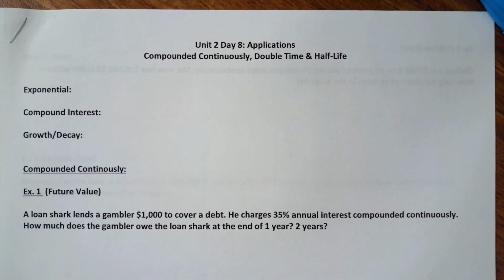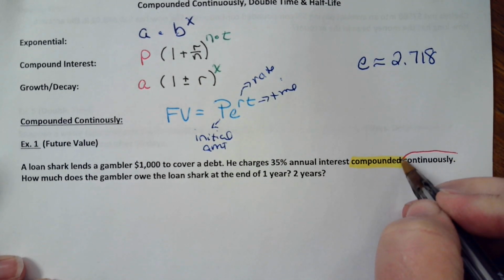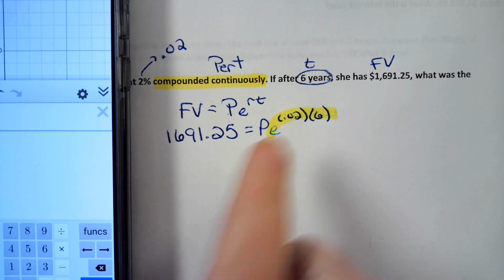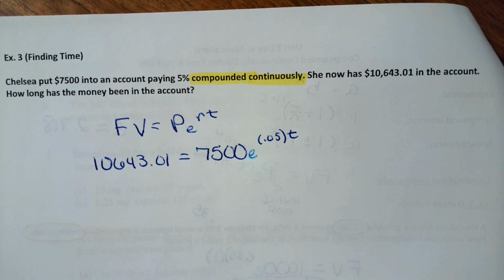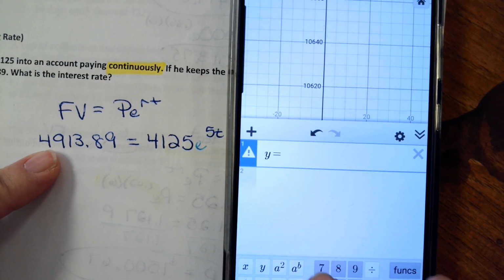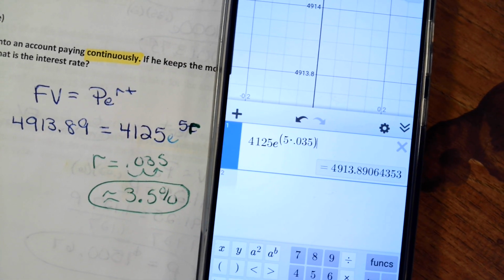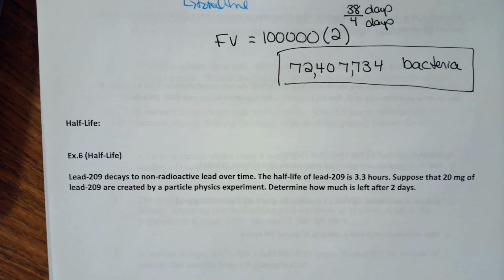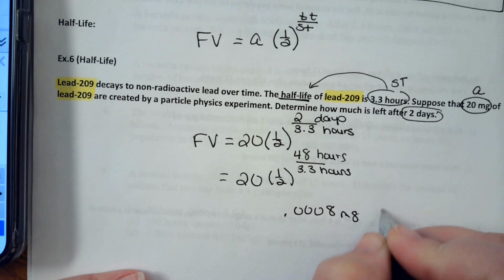Compounded Continuously, HalfLife and Double Time